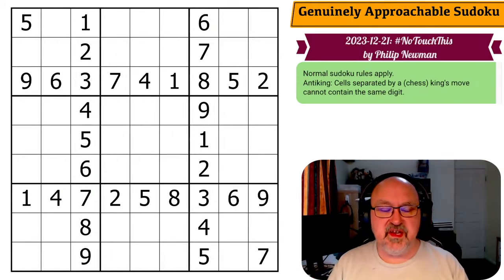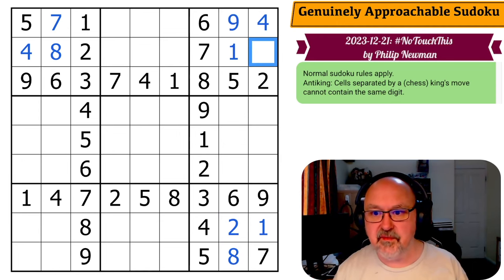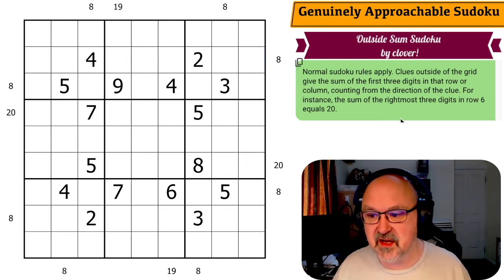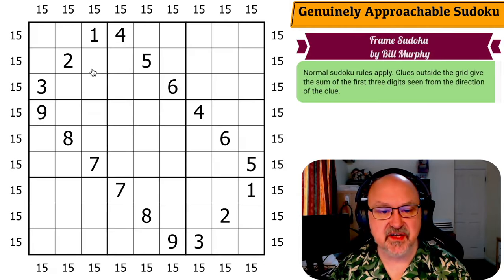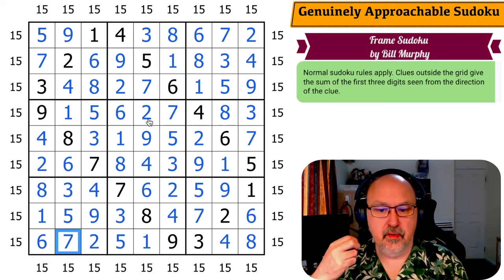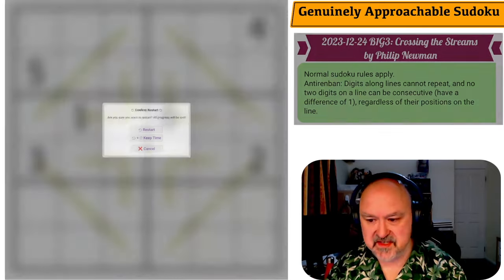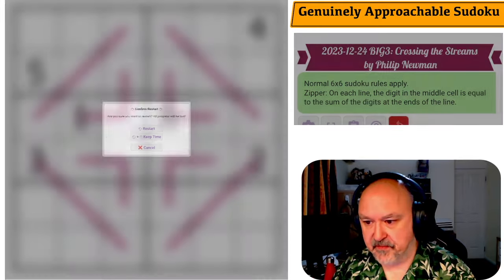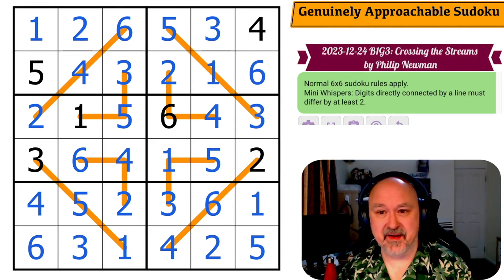Genuinely Approachable Sudoku (GAS) : 21-Dec to 25-Dec 2023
BremSter tackles the GAS puzzles from Dec 21 to Dec 25 2023.

You can find all of the details of the GAS Puzzles on the GAS Home Page.

You can also find solve videos for some of the puzzles provided by the GAS Team themselves on the GAS YouTube

The GAS Home Page also contains links to several other channels that solve the GAS Puzzles, you should check those out as well.

🧩 Links to these puzzles 🧩
0:00 21-Dec
9:08 22-Dec
14:45 23-Dec
24:37 24-Dec 01
30:07 24-Dec 02
34:50 24-Dec 03
39:35 24-Dec 04
45:20 25-Dec

The playlist of my solves of the GAS Puzzles can be found